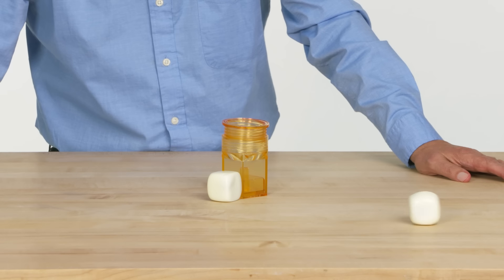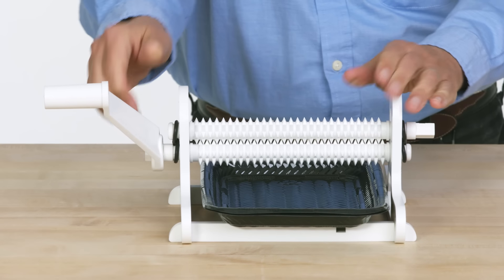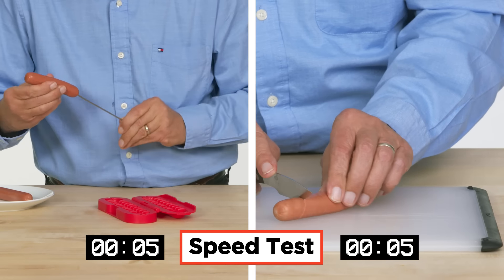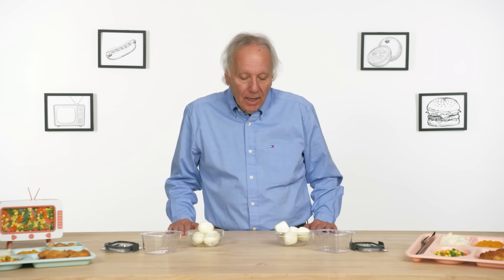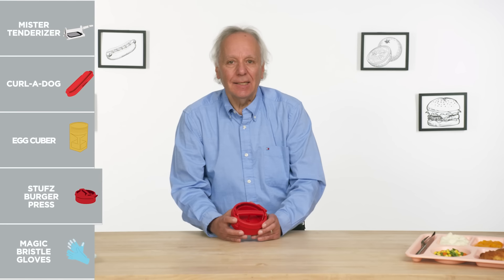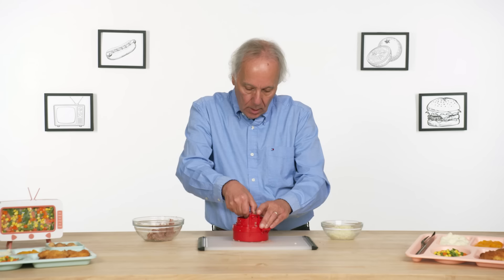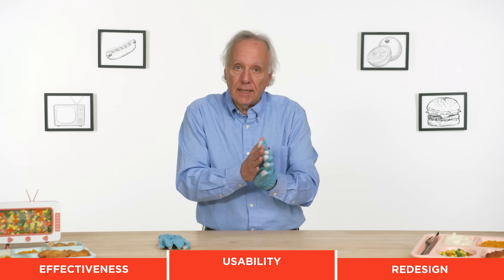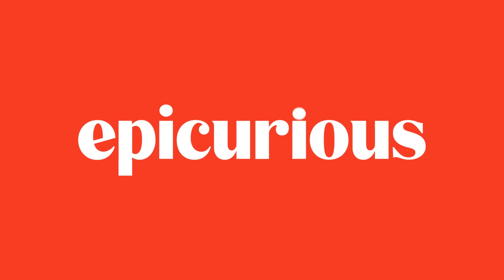5 "As Seen On TV" Gadgets Tested By Design Expert | Well Equipped | Epicurious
Design and usability guru Dan Formosa returns to evaluate and improve upon 5 gadgets you may have seen advertised on a late-night infomercial. Watch as he tests each device, putting them through the gauntlet while commenting on what works, what doesn't, and what he'd do to improve their design.

Follow Dan on Instagram at @danformosa

Shop for the products Dan reviews in this episode!
Mister Tenderizer
Egg Cuber
Stufz Burger Press
Magic Bristle Gloves

0:00 Introduction
0:45 Mister Tenderizer
5:01 Curl-A-Dog
7:52 Egg Cuber
12:08 Stufz Burger Press
17:12 Magic Bristle Gloves
19:52 Final Thoughts

5 "As Seen On TV" Gadgets Tested By Design Expert | Well Equipped | Epicurious